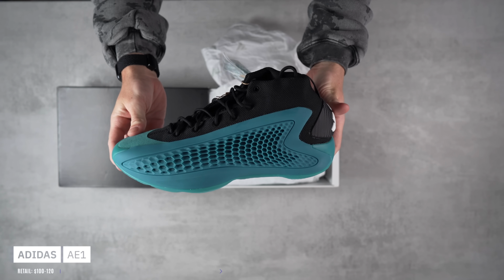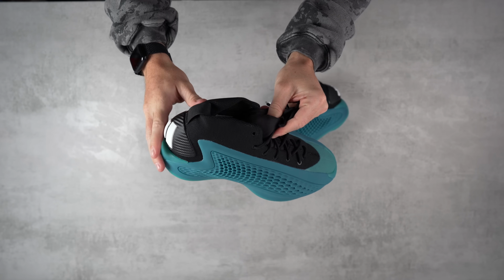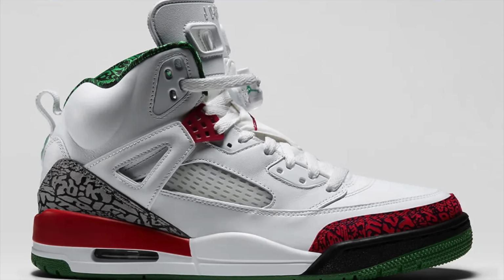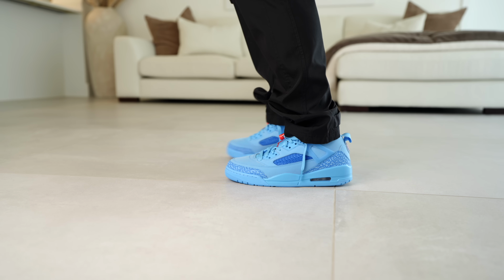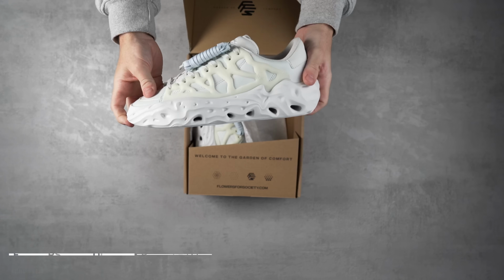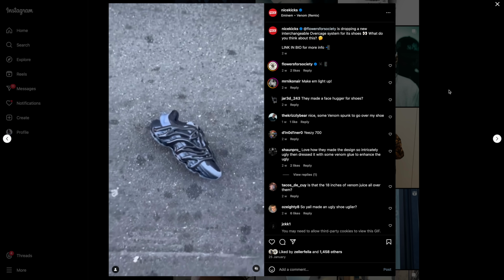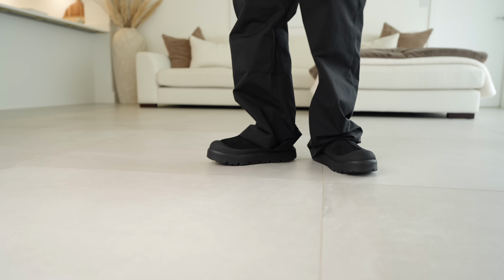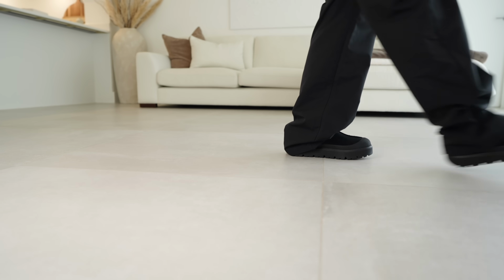5 Sneakers That COMPLETELY Changed My Mind! 2024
Today im taking a look at some sneakers that I initially didn't like or thought weren't as good as many thought, but after trying them out turns out they're better than I anticipated! These are my top 5 picks for sneakers are better than expected!